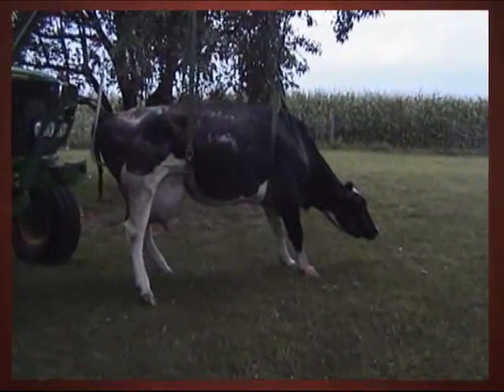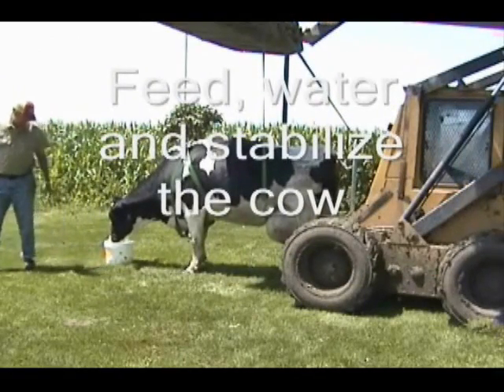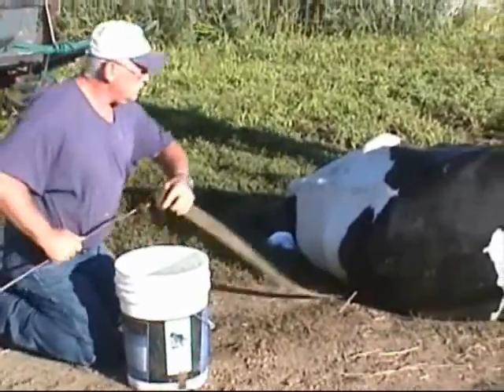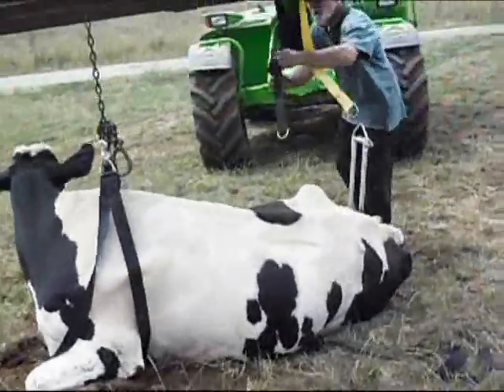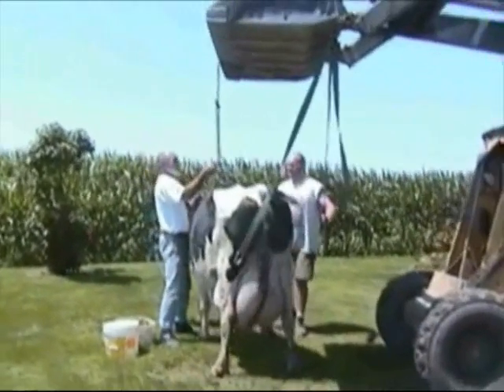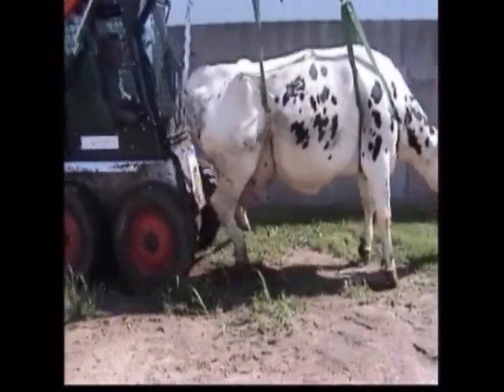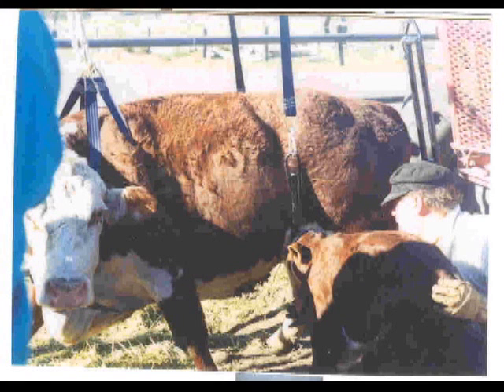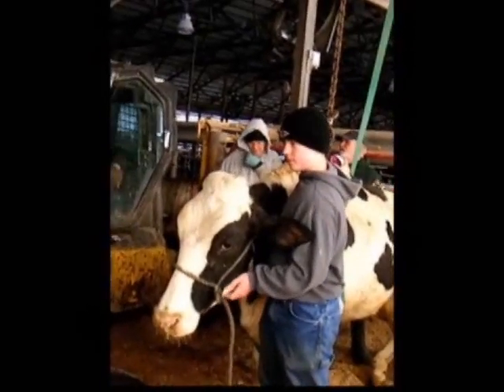Introduction to the one and only Upsi-Daisy Cowlifter